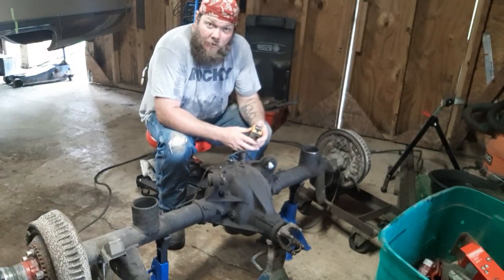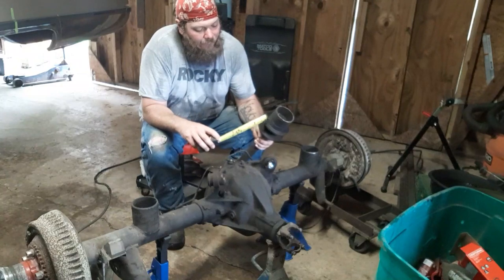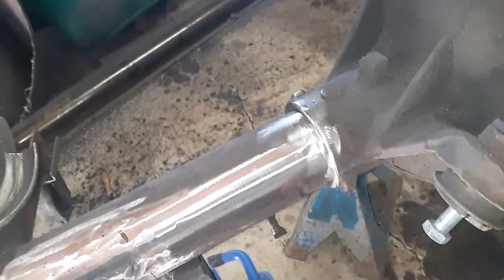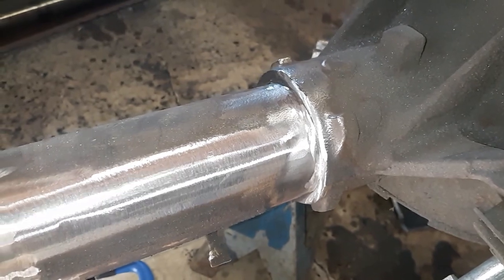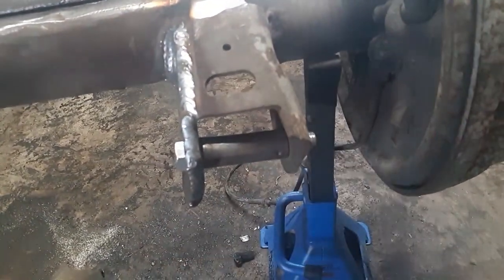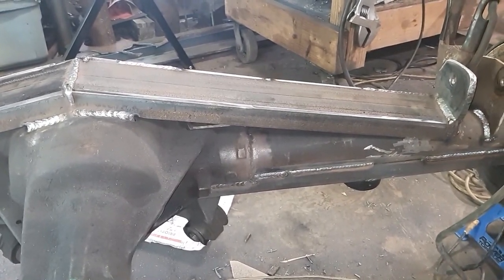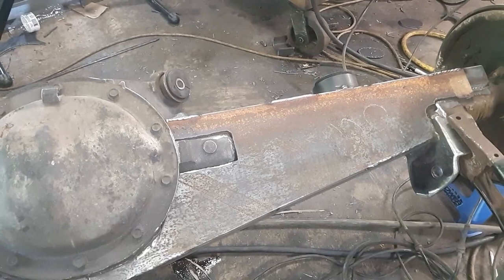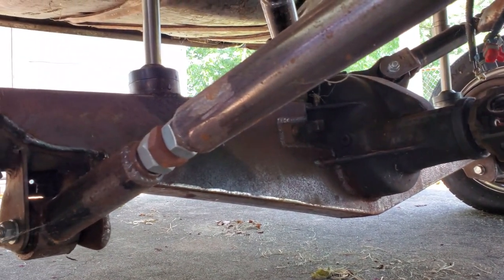Reinforcing The Rear End In My Fleetwood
In This Video I Box In The Rear End For My Fleetwood